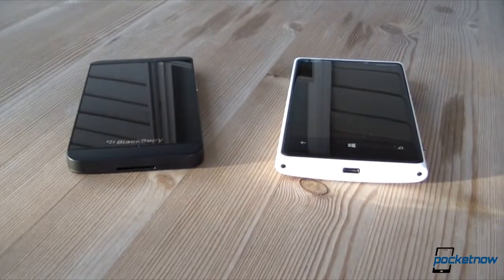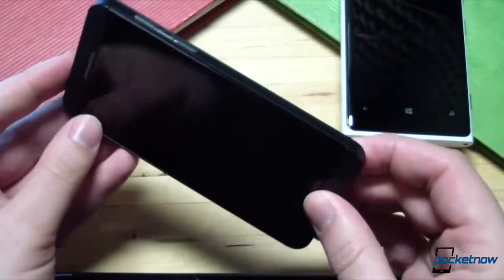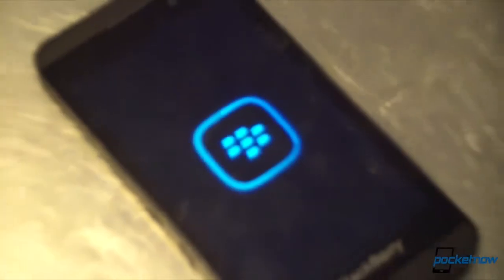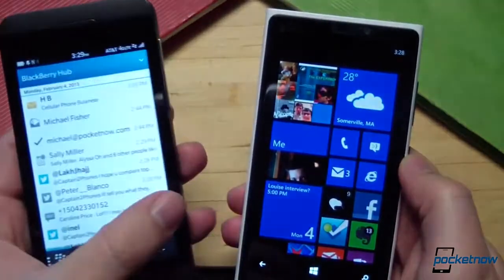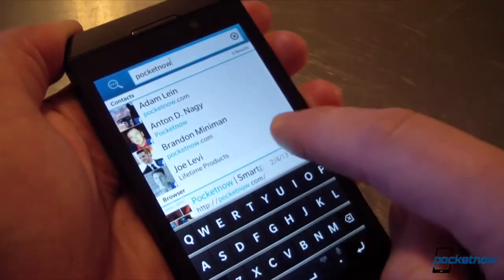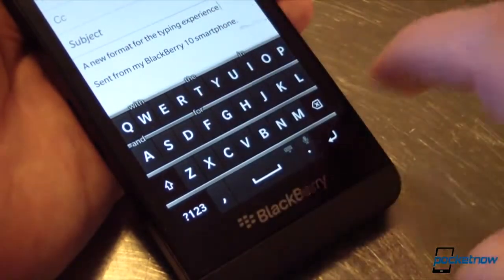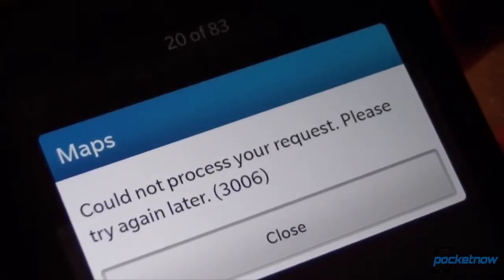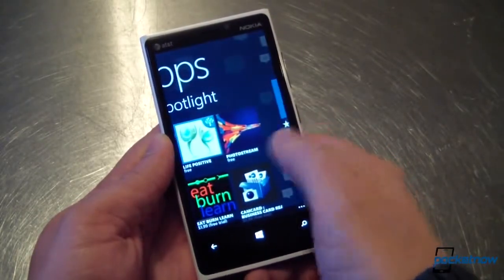BlackBerry Z10 vs Nokia Lumia 920